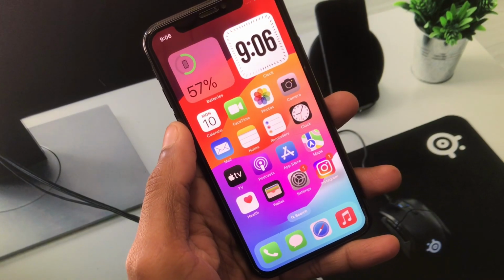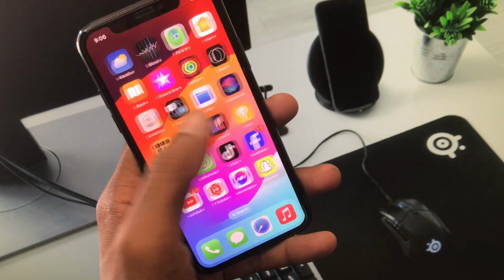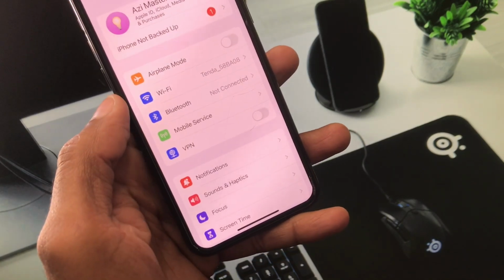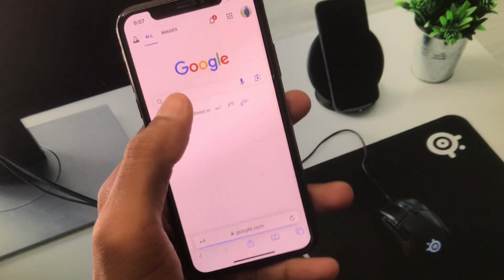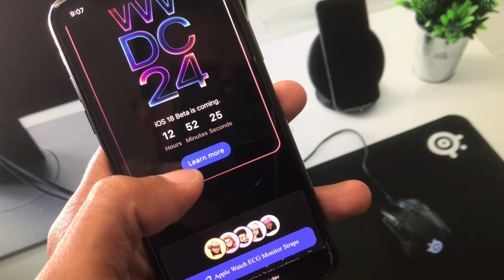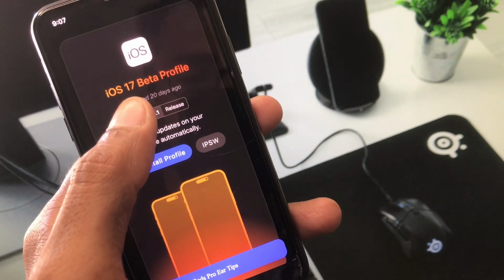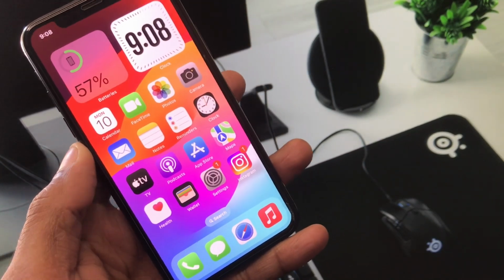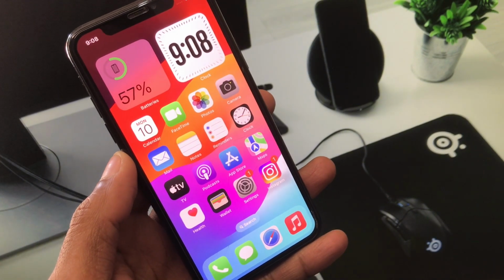How to Install iOS 18 Developer Beta Profile | iOS 18 Beta Download on iPhone & iPad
1 Click to Download iOS 18 on iPhone & iPad with Tenorshare ReiBoot

Excited to try out the latest features in iOS 18? 📱✨ In this video, we'll guide you through the steps to install the iOS 18 Developer Beta Profile on your iPhone. Follow our detailed tutorial to get early access to iOS 18 and start exploring its new features today!